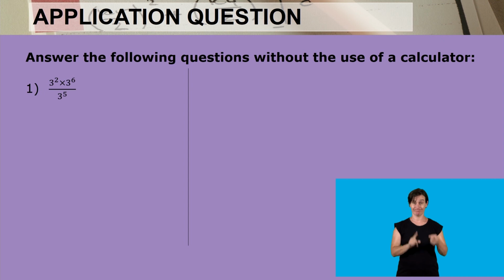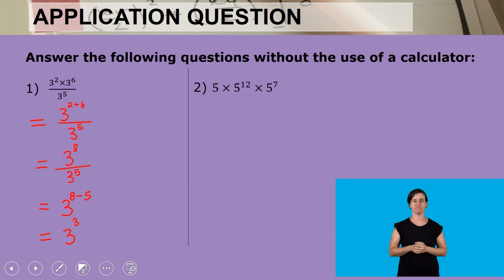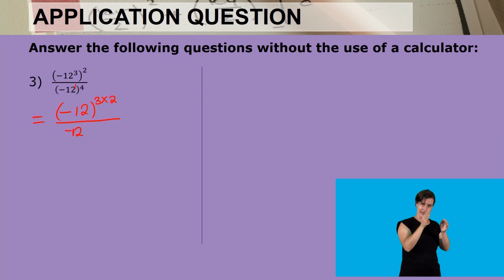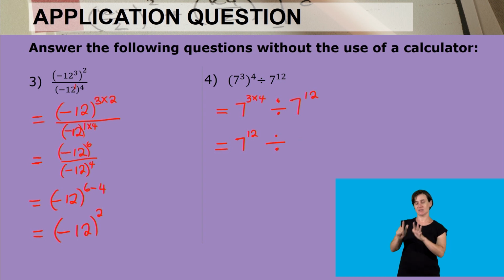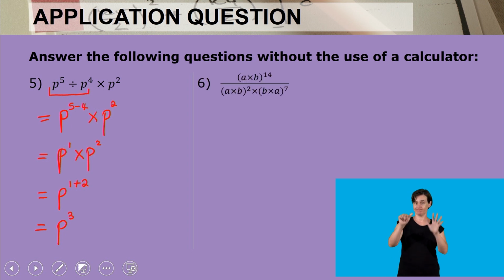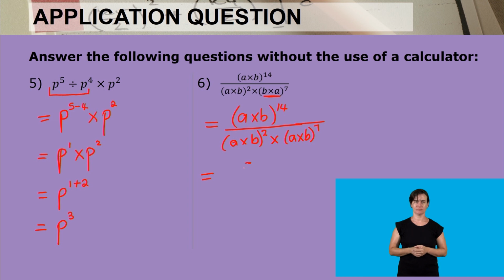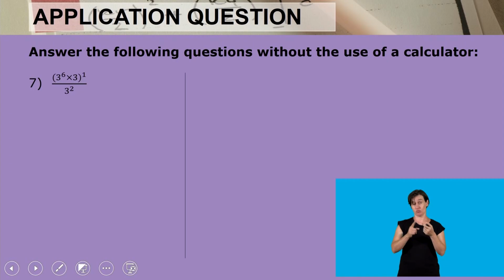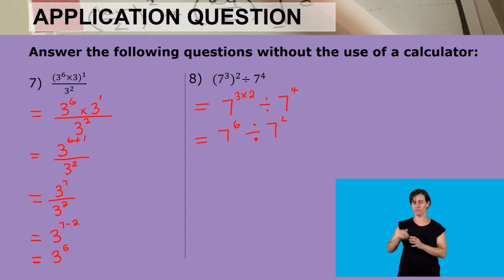Maths Grade 8 Exponents Laws 3 and 4 Video 2 Segment 2